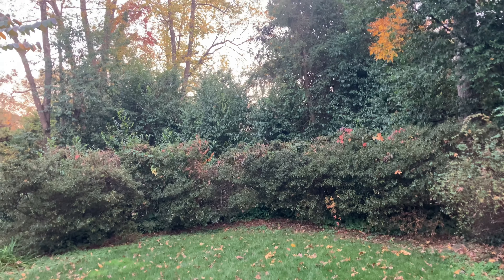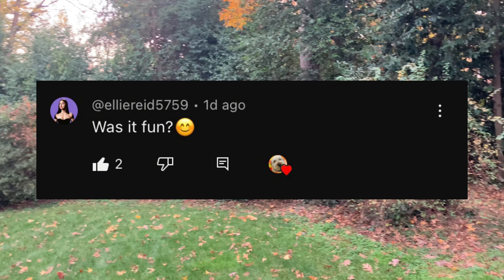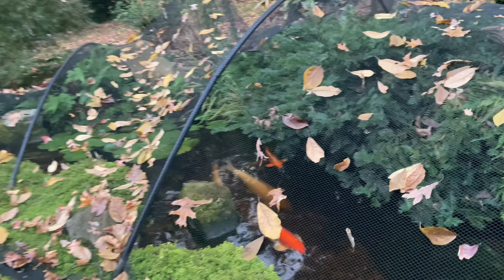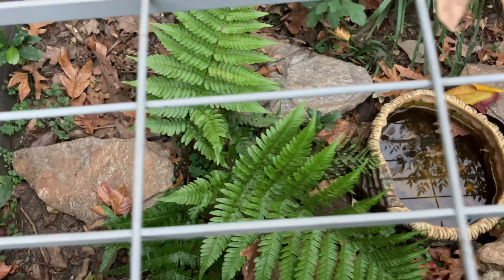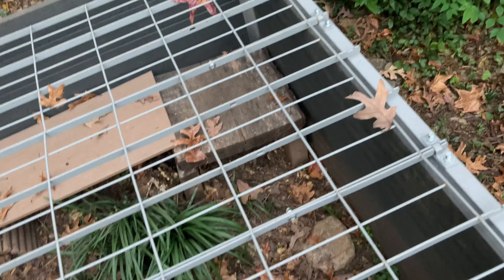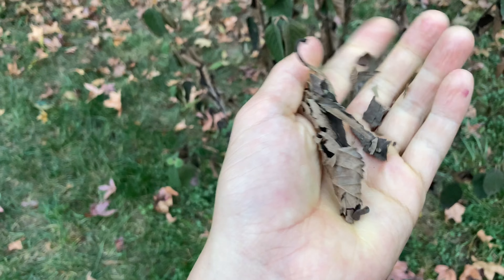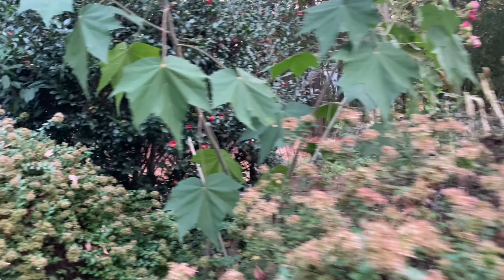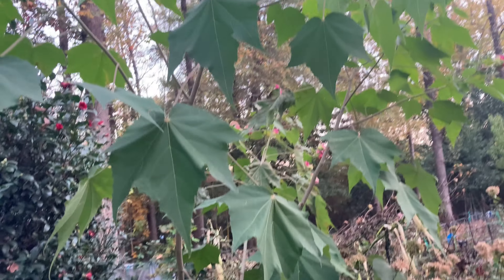Fall PETS Walkthrough!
In this video, I do a short walkthrough of how my outdoor pets and plants go dormant due to the recent frost we had.

GO SUB  TO TODAYS SHOUTOUT - - - - - - - - @Ellie_Reid